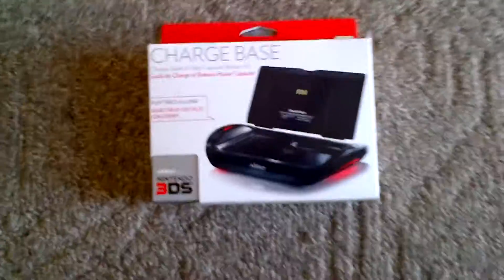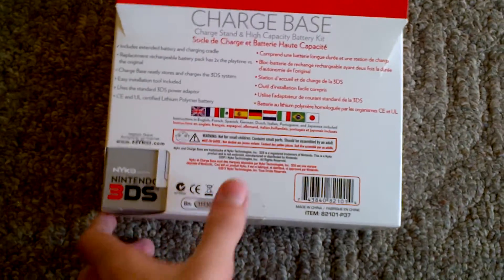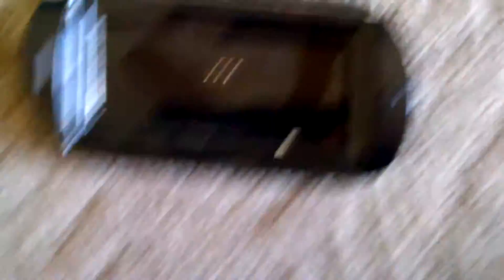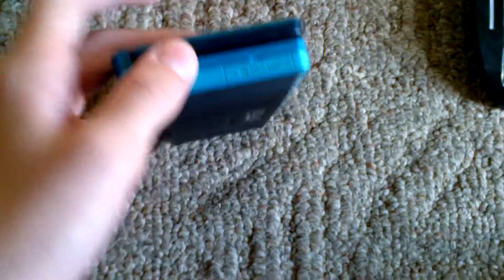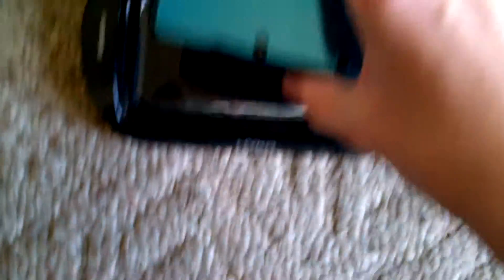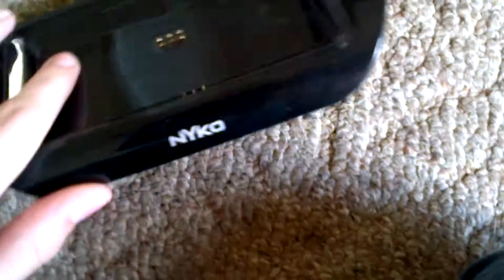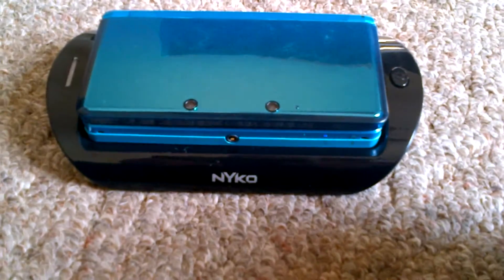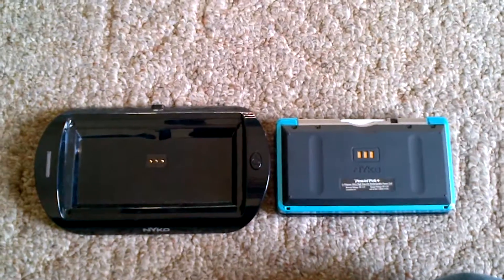Nyko charging base for nintendo 3ds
i do a review on the nintendo 3ds charging kit